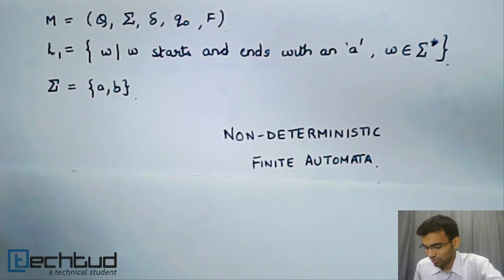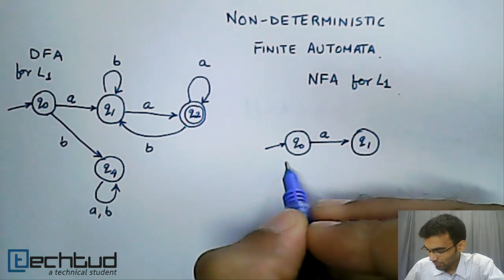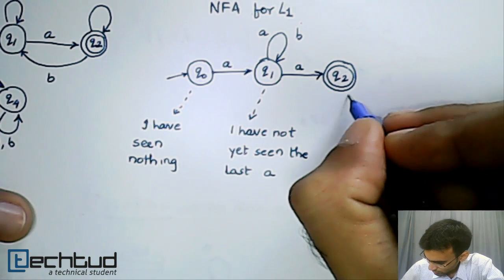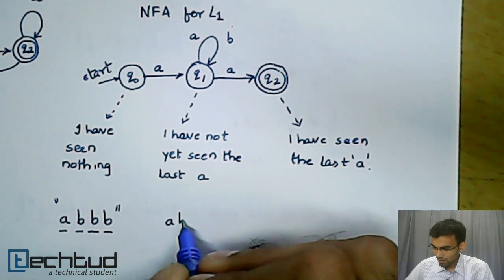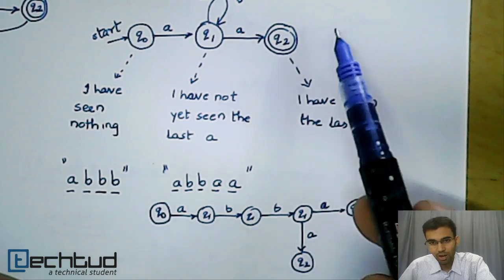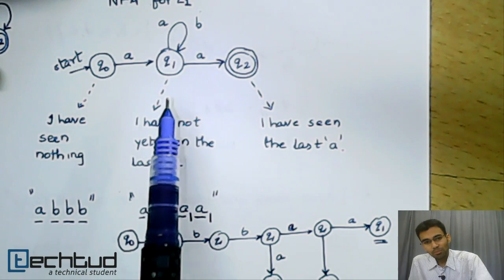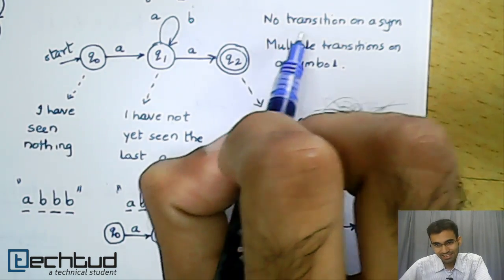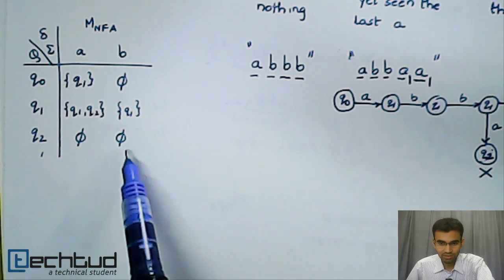Automata Theory - NFAs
Non-deterministic Finite Automata (NFA) are defined and explained intuitively.